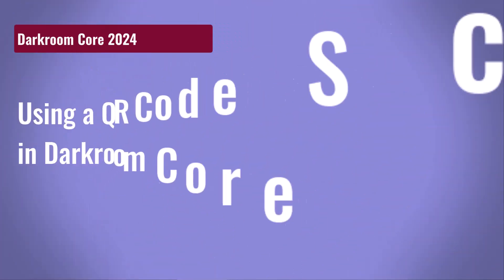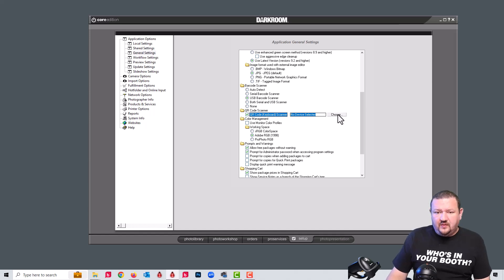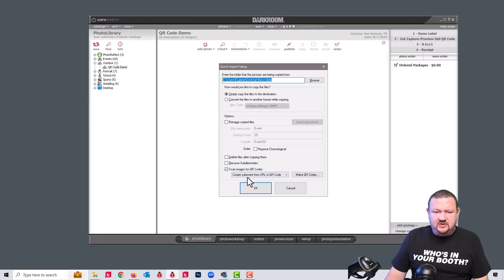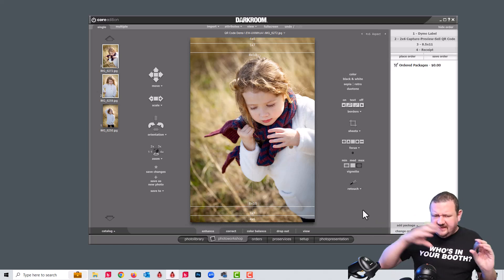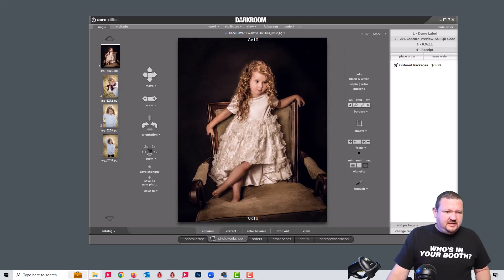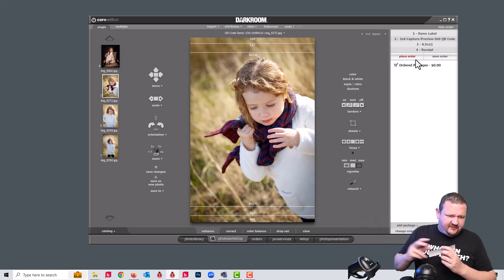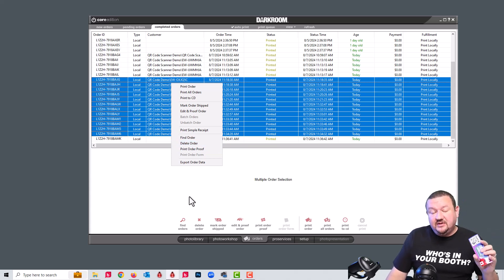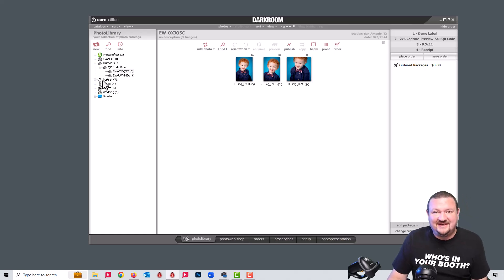Using a QR Code Scanner in Darkroom Core 2024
In this video, Eugene Wise shows how to connect a USB QR code scanner and gives a quick preview of how it may be used. Be sure to check out the other videos on creating QR codes in  Darkroom Core to see other workflow options.

0:00 Intro
0:30 Test in the scanner in Windows
1:05 Adding a Scaingnner to Core
2:00 Scanner in Action Demo
8:10 Outro